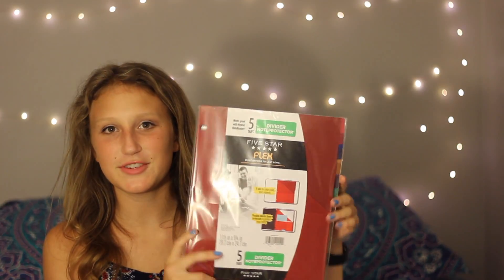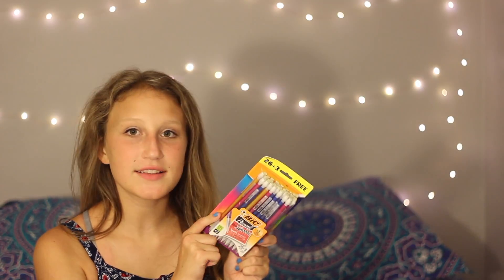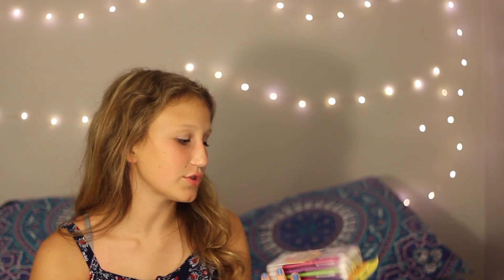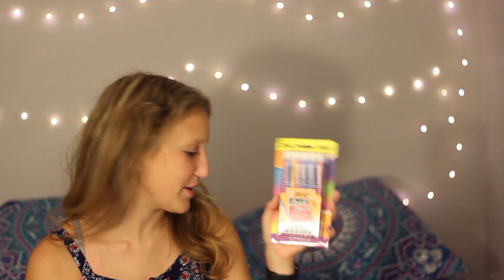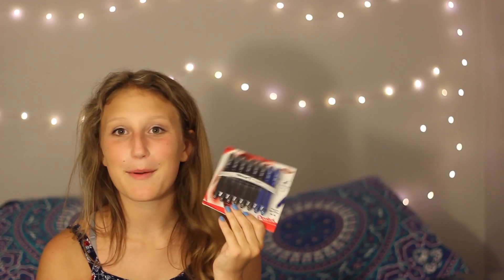SCHOOL SUPPLIES HAUL 2017!